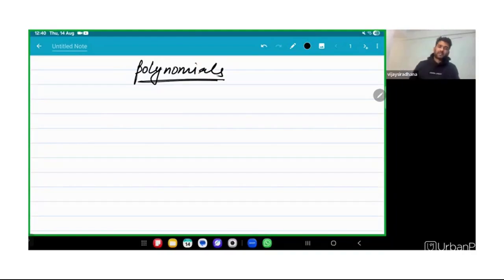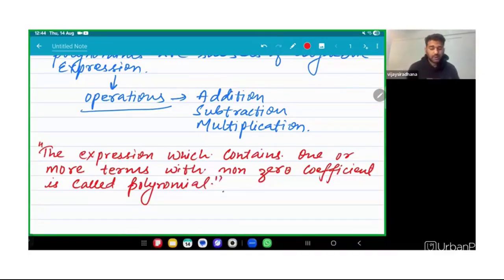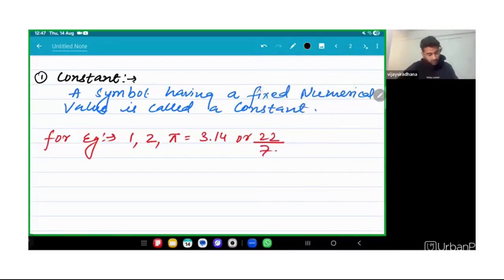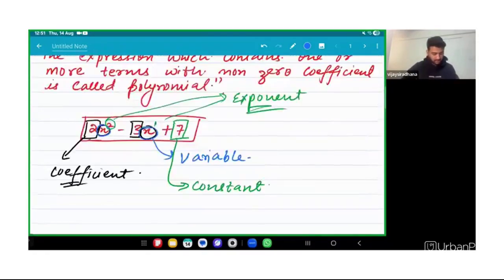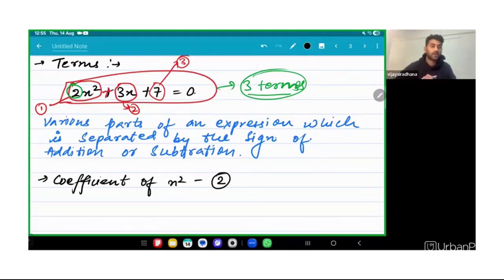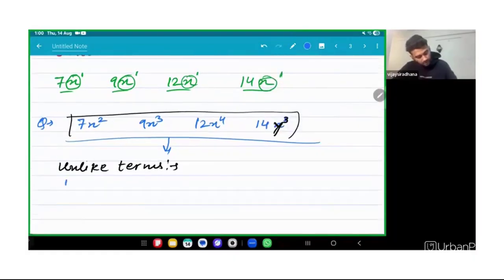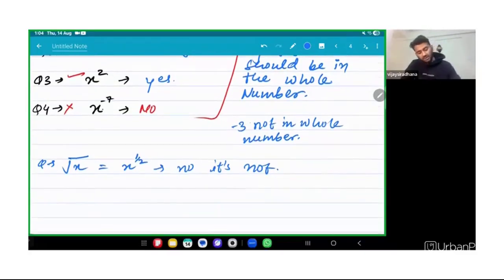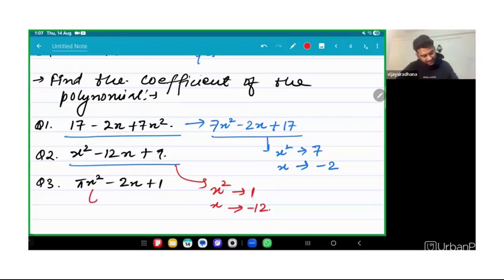Understanding Polynomials Through Simple Examples | Vijay Siradhana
Learn about "Understanding Polynomials Through Simple Examples" from Vijay Siradhana. This is a concept from CBSE - Class 9 - Mathematics - Polynomials - Definition and examples.

To get more clarity on this topic you can book a Free Demo with Vijay Siradhana by visiting